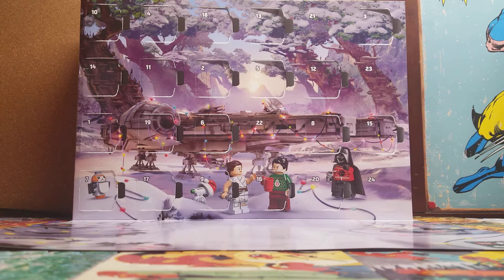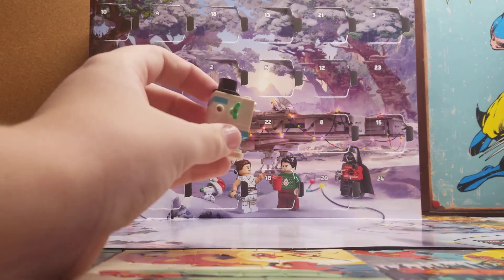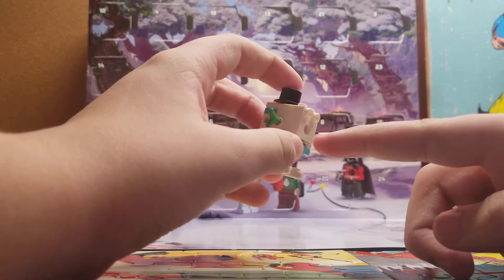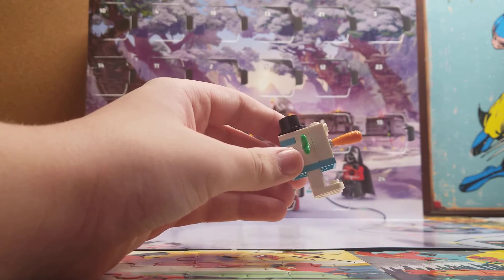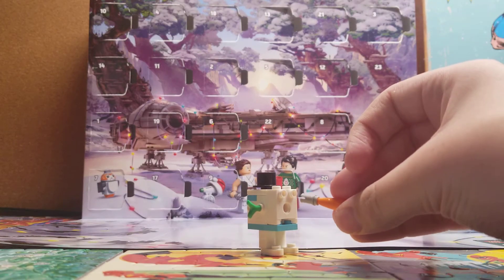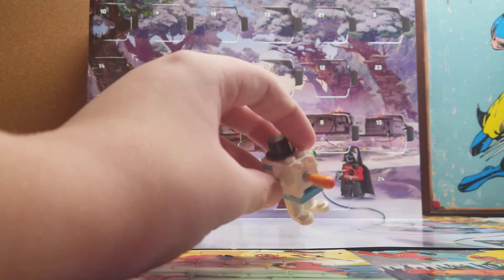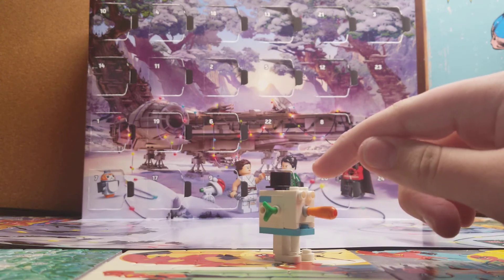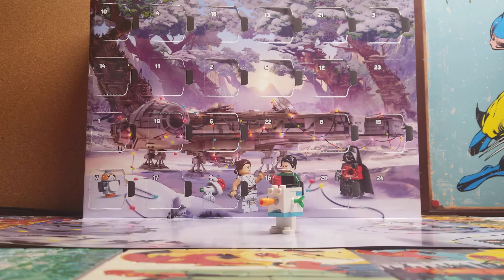Lego Star Wars 2020 Advent Calendar Day 21